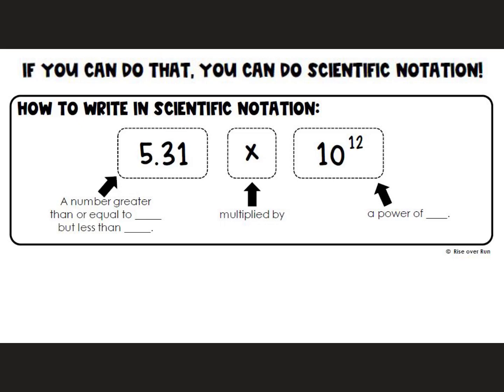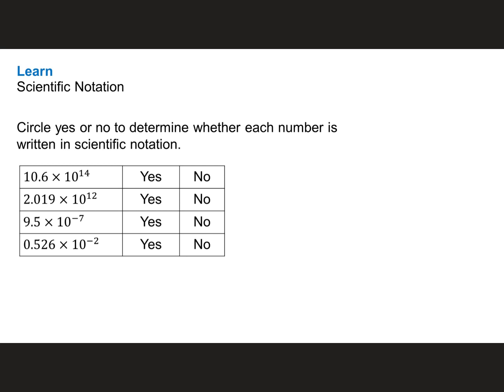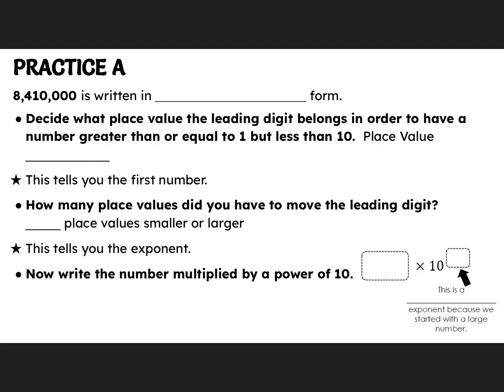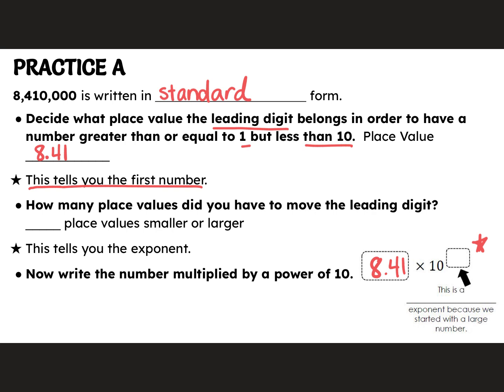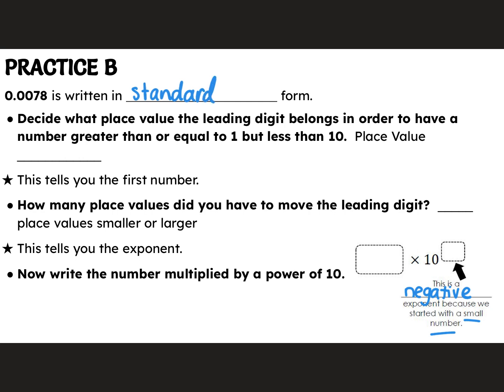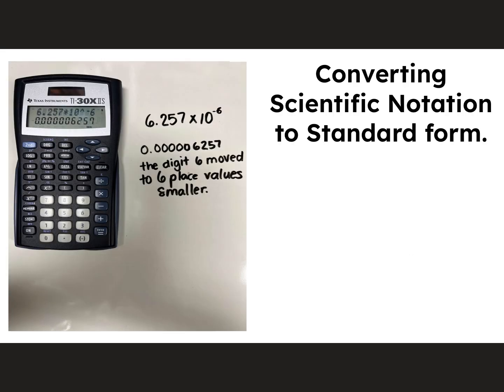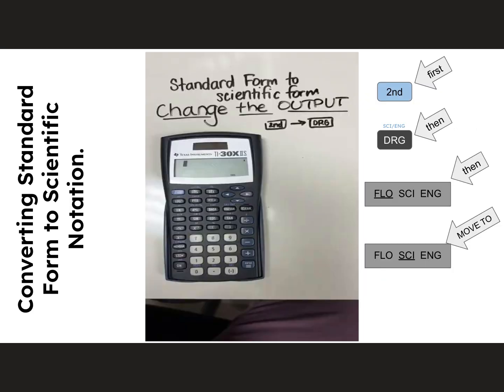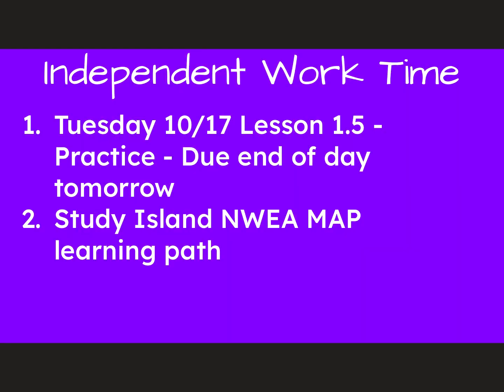Scientific Notation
00:00 Slide 1
00:58 Slide 2
02:04 Slide 3
03:20 Slide 4
04:46 Slide 5
05:32 Slide 6
06:19 Slide 7
06:25 Slide 8
06:31 Slide 9
06:48 Slide 10